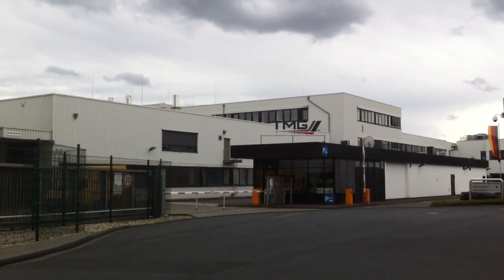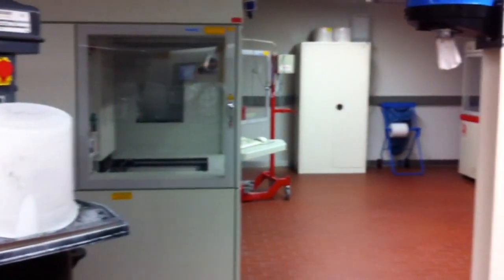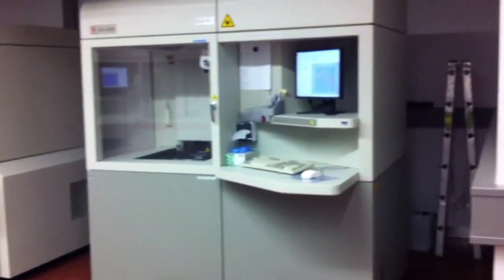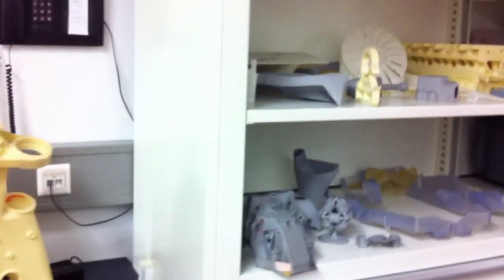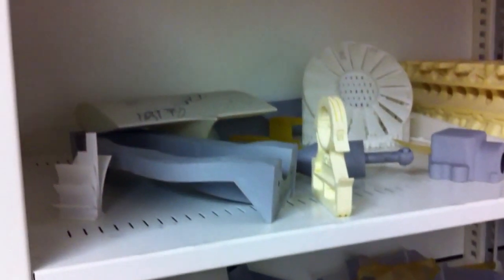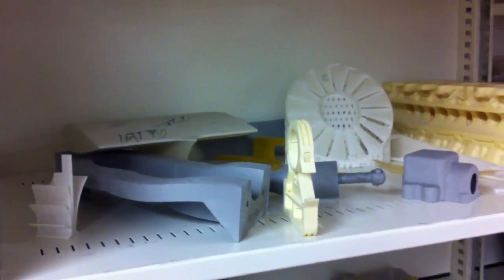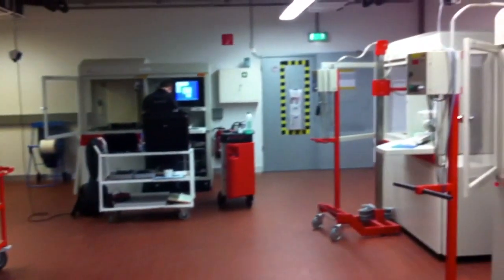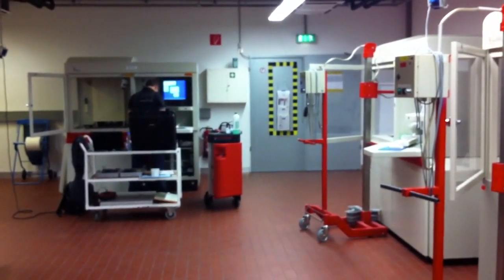Rapid Prototyping Toyota Motorsport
Quick visit of the rapid prototyping department at Toyota Motorsport in Cologne, Germnany.